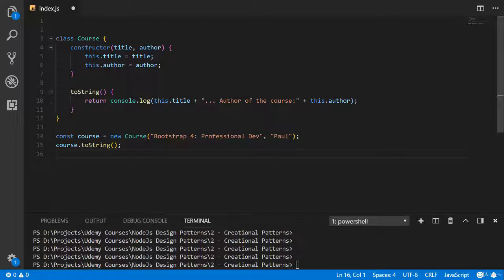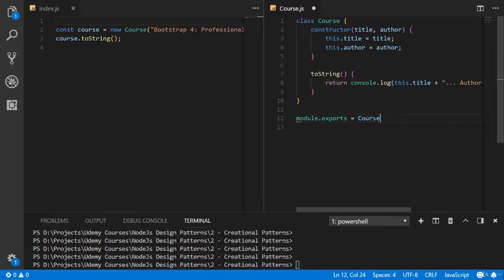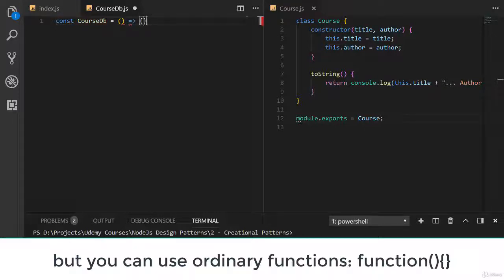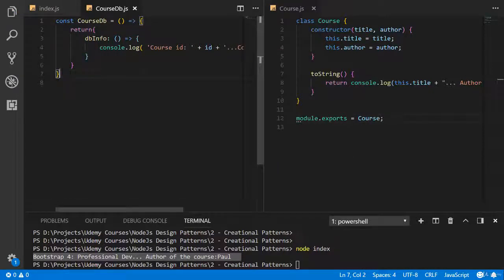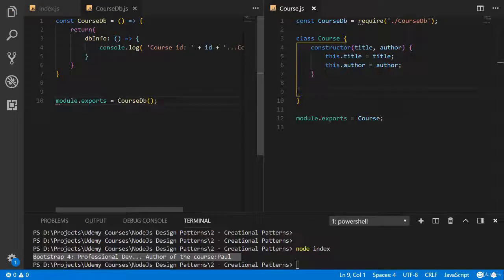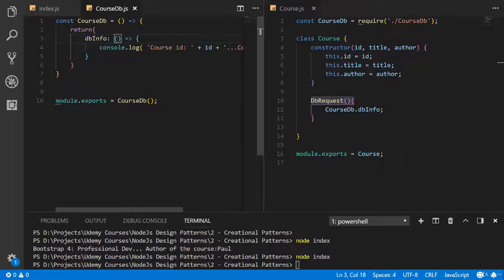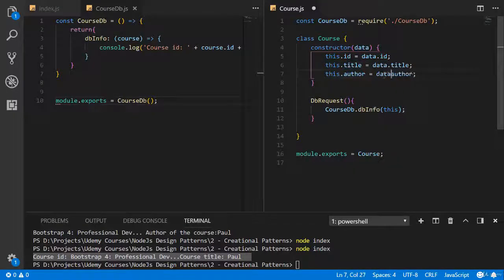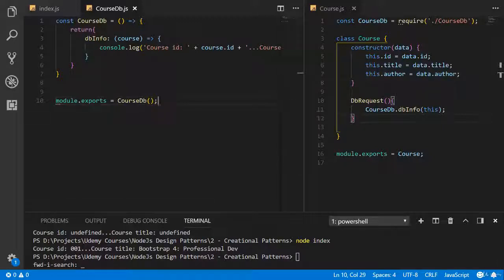Design Patterns with JavaScript ES56 and Node js from Zero Module Practice